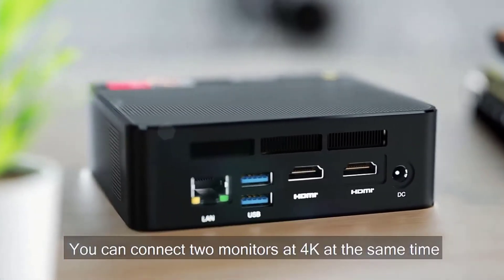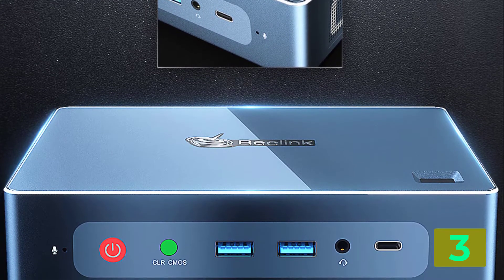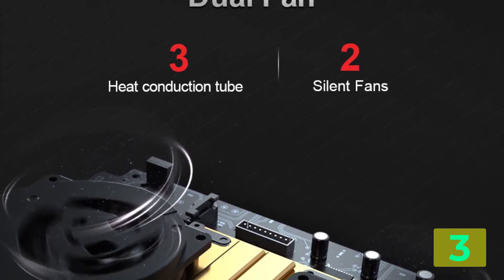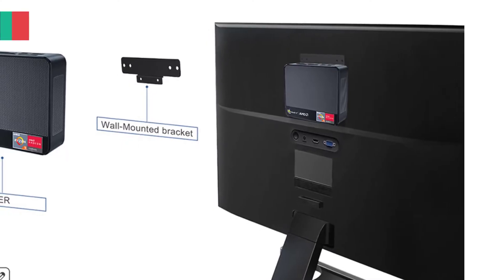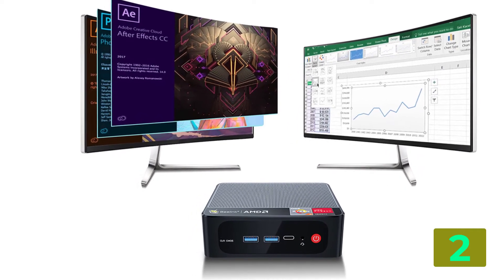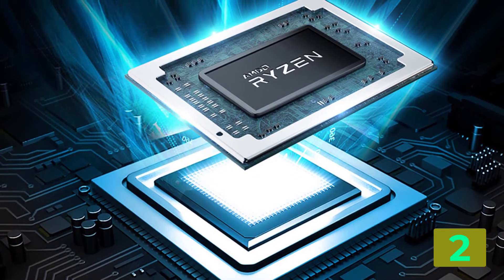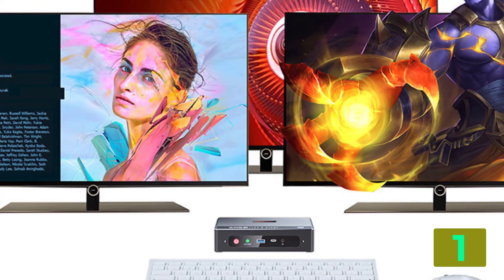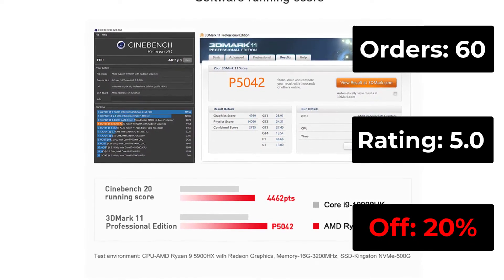Top 3 AMD Mini PC in 2022 | aliexpress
Top 3 AMD Mini PC in 2022
3.AMD Ryzen 7 3750H Windows 10 Mini PC Beelink GTR R7 DDR4 16GB 500GB SSD Wifi 6 BT5.0

2.Windows 11 AMD Ryzen SER3 3200U Mini PC Beelink SER R3 DDR4 16GB SSD 500GB Wifi5 4K

1.AMD Ryzen 9 5900HX Windows 11 Mini PC Beelink GTR5 R9 Wifi 6E DDR4 32G SSD 500G 64GB

best mini PC 2022,mini PC 2022,best mini cps in 2022,best mini PC to buy in 2022,5 best cheap mini PC in 2022,top 5 best mini PC you can buy in 2022,best top 5 mini PC in 2022.